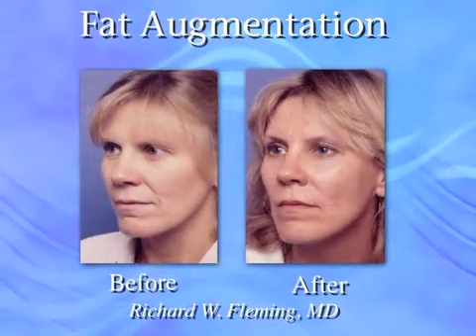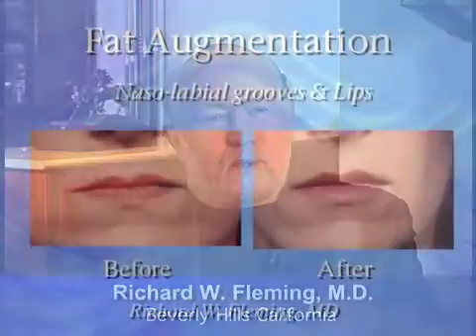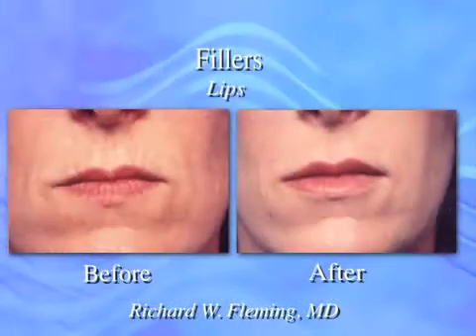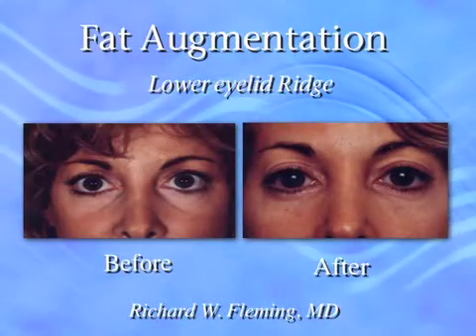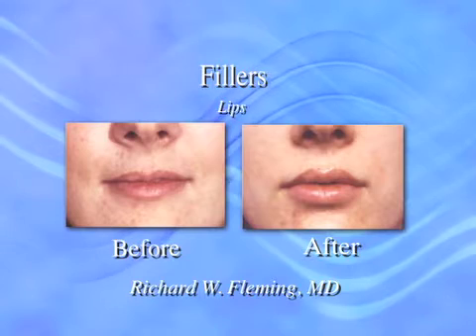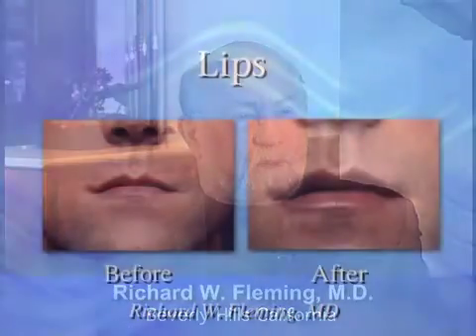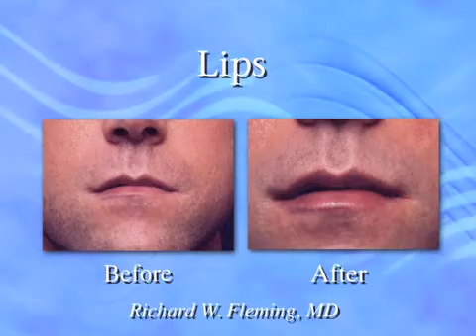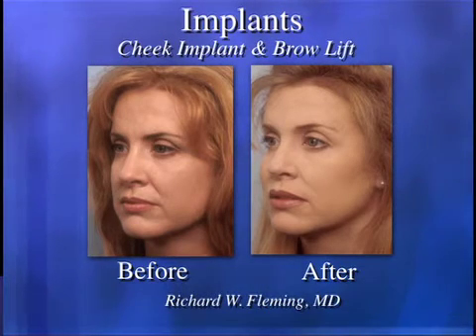How do I augment the fat in my face?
What is facial sculpting? What is facial augmentation. How is your body fat used.